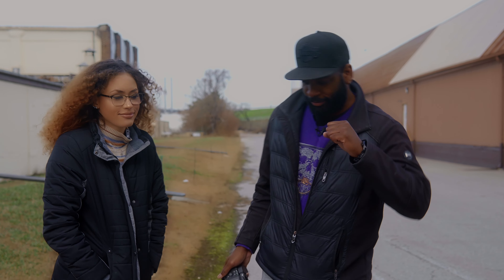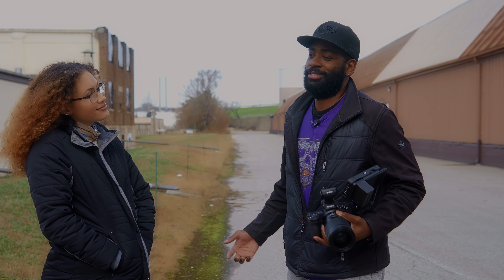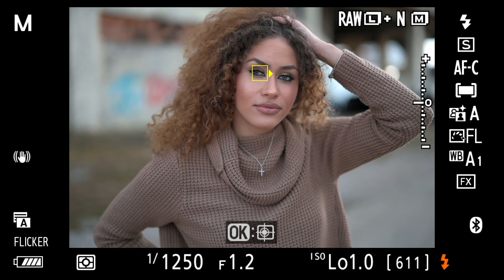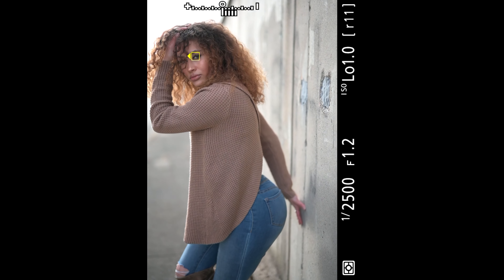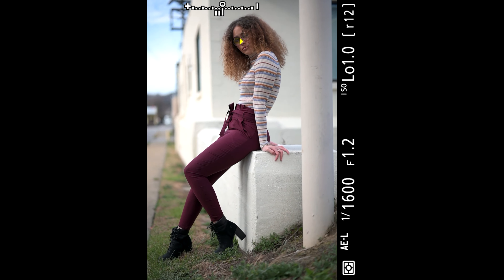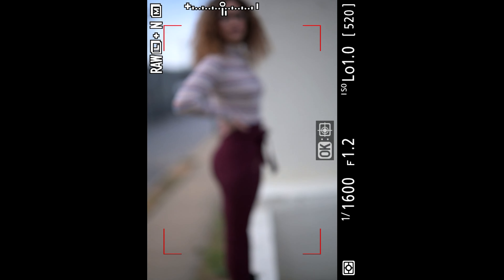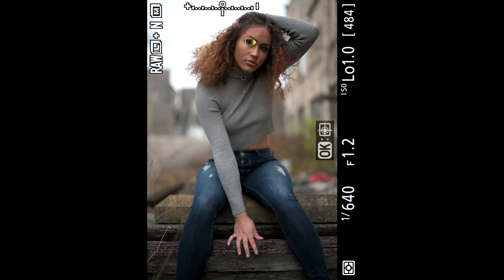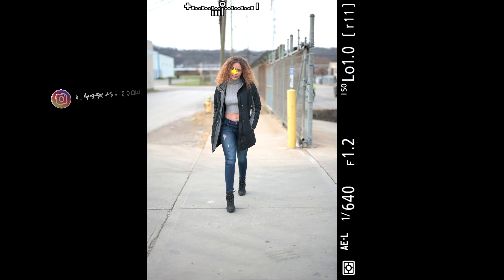First Impression: Nikkor Z 50mm f/1.2 S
My First Impression of Nikkor Z 50mm f/1.2  S. This is my very first shoot with the Nikkor  Z 50mm f/1.2 S, and i absolutely had a great time use it. I love my Tamron 45mm its my first lens i own and focal length. I guess thats why i wanted to use this 50mm f1.2 it really is a great piece glass. the question you have to ask is, is it really worth the $2000 price. For me i will say hell yea.

Time Stamp:
0:00 - Intro
2:09 - Going HAM
4:34 - Outro